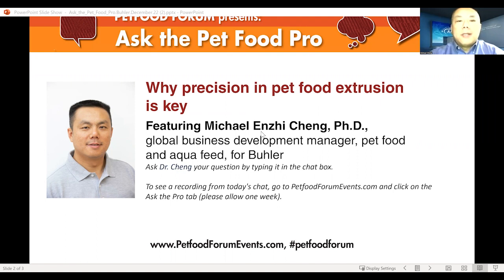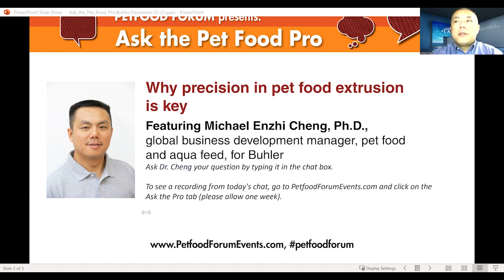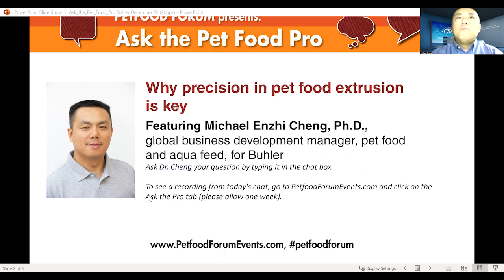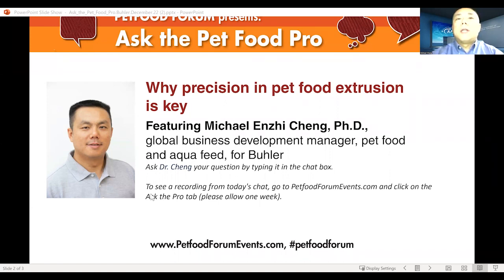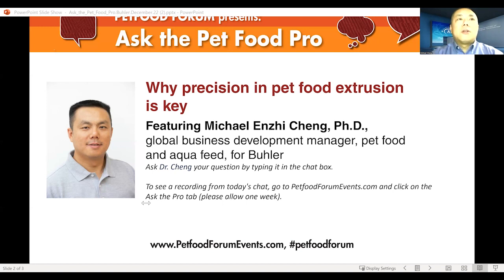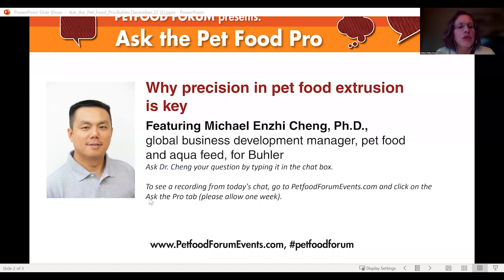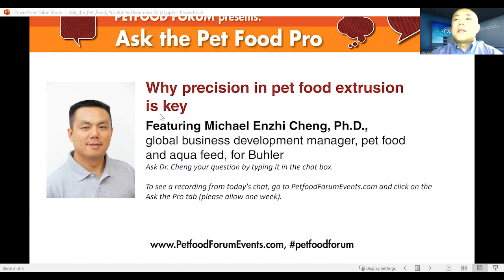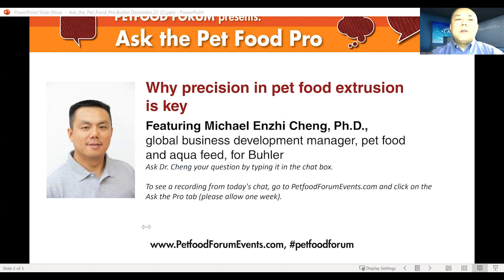Why precision in pet food extrusion is key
Pet food manufacturers today are looking for equipment and technology that allow them to produce a specific product with precision control for features such as cooking level, color, shape and size. At the same time, they want to save on raw materials and energy. During this Ask the Pet Food Pro discussion with Enzhi Michael Cheng, Ph.D., global business development manager, pet food and aqua feed, for Buhler, you’ll learn how precision can be achieved for the entire production line, how to innovate using a single screw extrusion system and how to minimize raw material and energy waste.